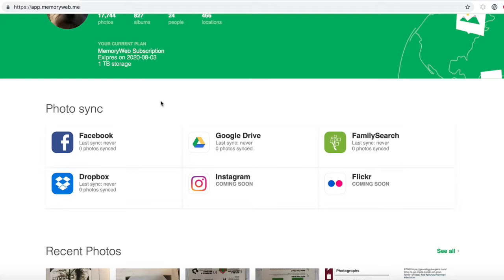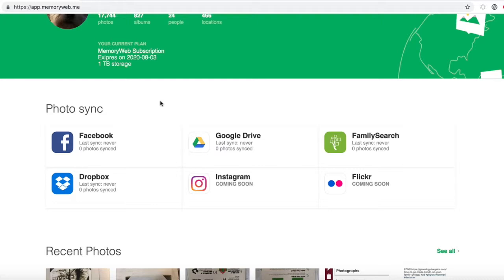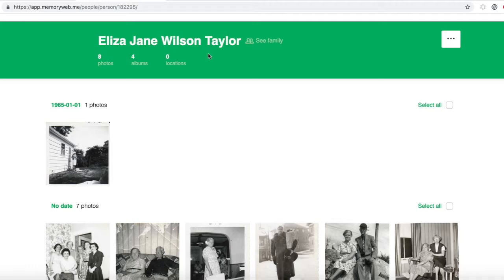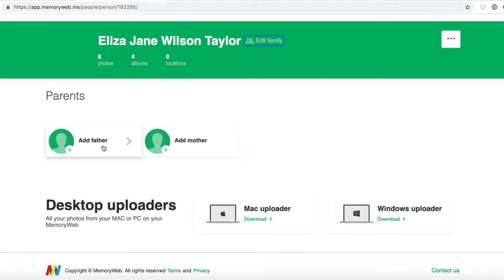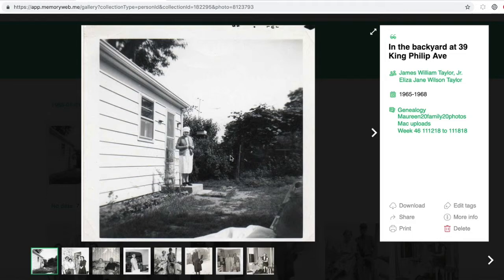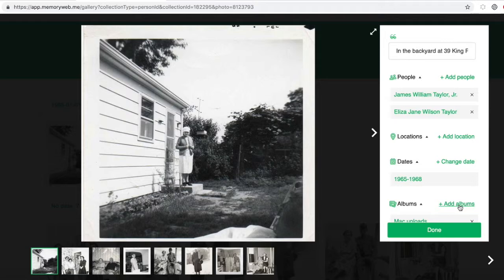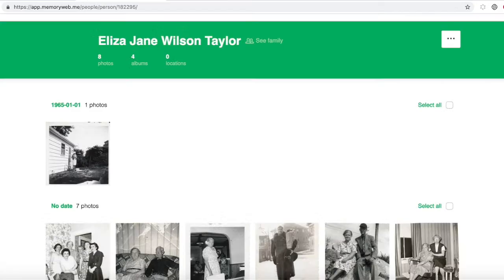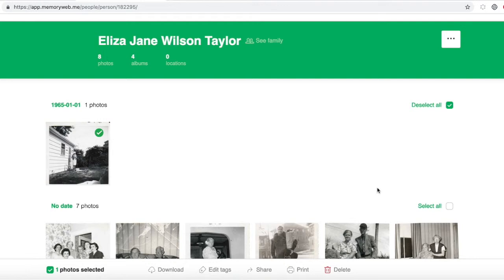Why You Should Use MemoryWeb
MemoryWeb is a photo organizer for family historians created by genealogists.  It allows you to sync, tag, and share your photographs.